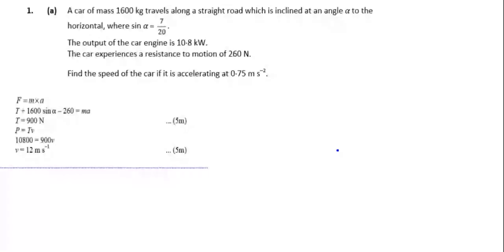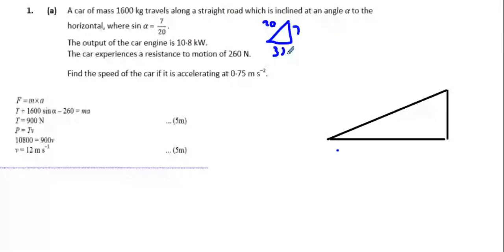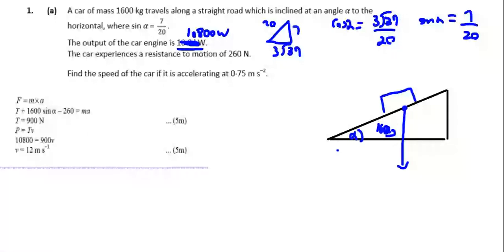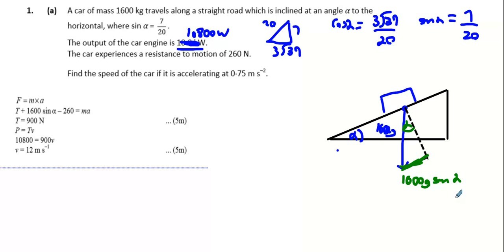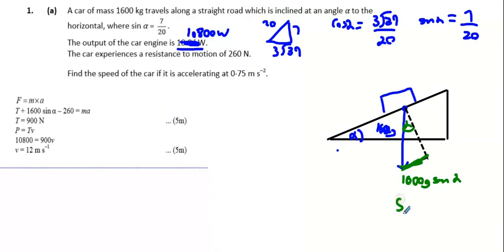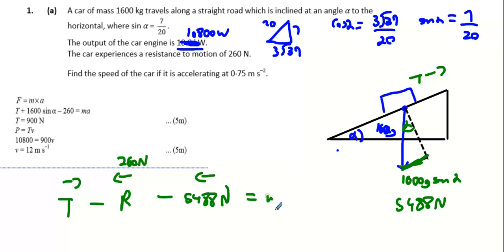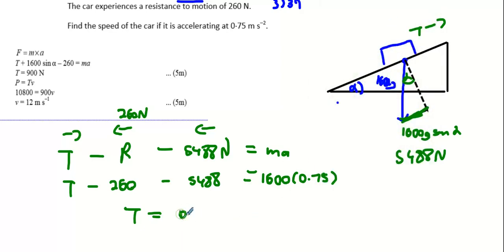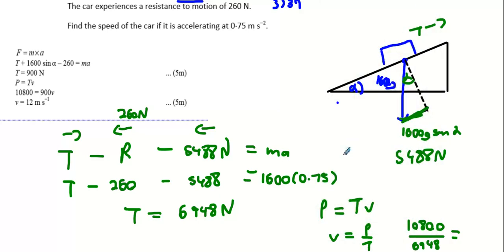deb 2018 1a